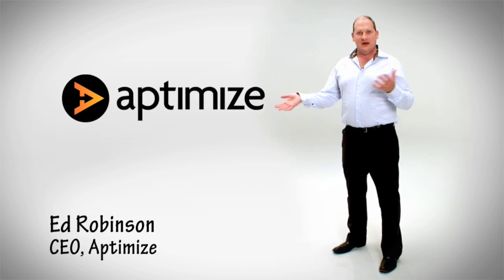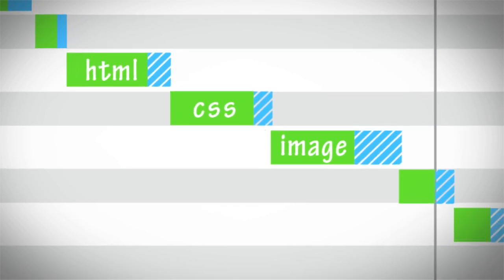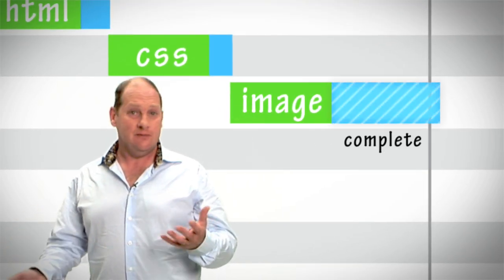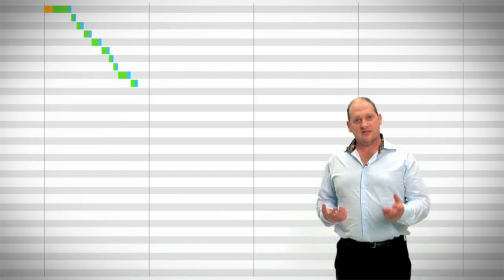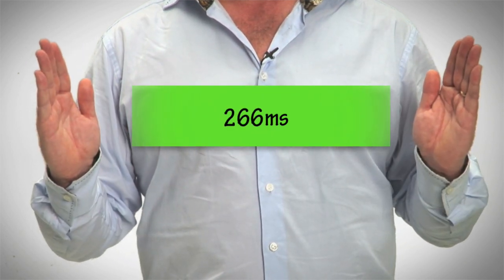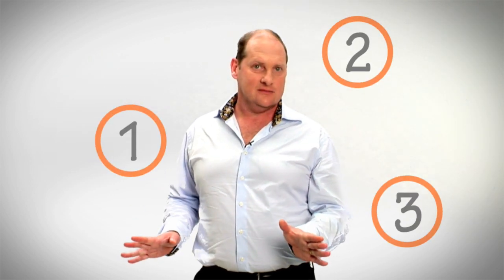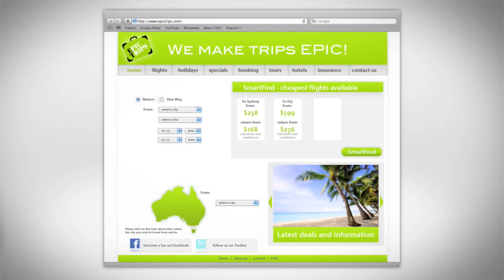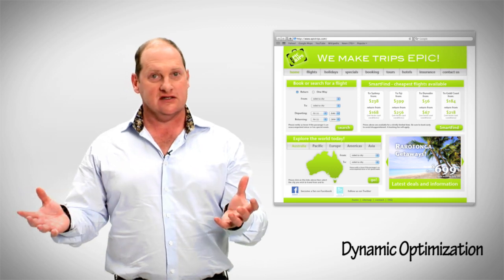How it works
Learn why some some websites take a long time to load and what you can do to speed up your website instantly.

"web performance" "website speed" "ranking factor" "google tools" "site performance" productivity seo "site speed" "sharepoint" "sharepoint performance" "latency" "waterfall diagram"